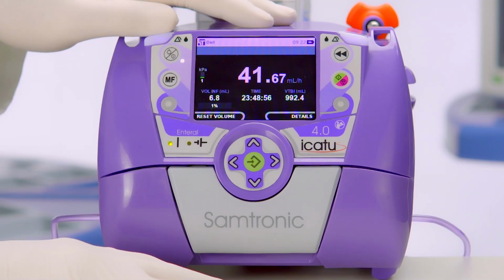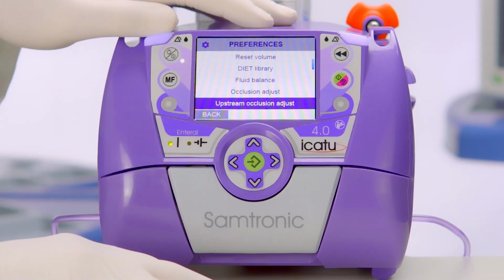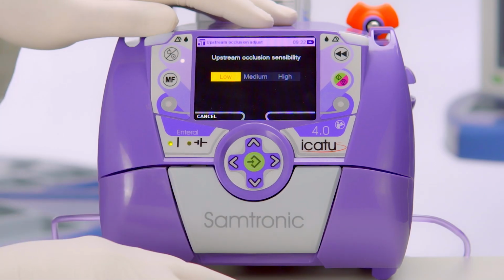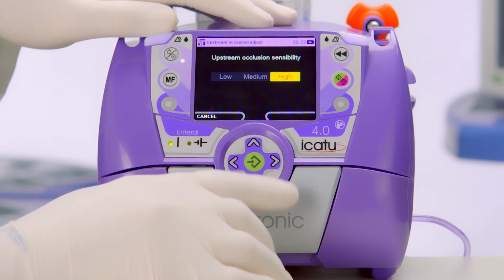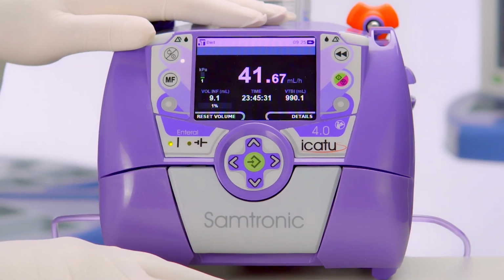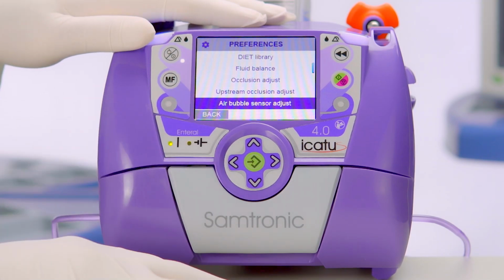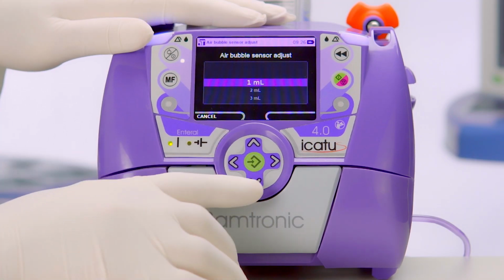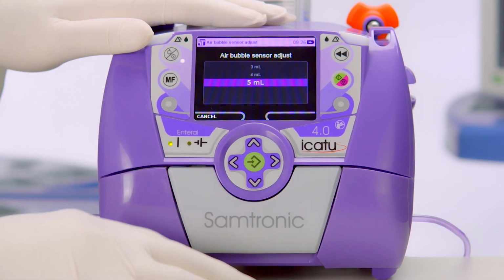Function (MF) on the Samtronic Icatu S 4.0 Enteral Infusion Pump: Programming Guide | English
Discover the programming potential of the Samtronic Icatu S 4.0 Peristaltic Enteral Infusion Pump with this practical guide on Function Keys (MF). This training is essential for nursing teams using the Icatu S 4.0 for the accurate and safe administration of enteral nutrition.

The correct use of the MF Keys on the Icatu S 4.0 Enteral allows for the programming of volume, flow rate, and the execution of specific commands, ensuring the safety and success of nutritional therapy.

✅ In this programming training, you will learn:

MF Key Function: how to use the MF key to access and confirm commands.

Flow Rate and Volume Adjustment: how to program essential parameters for enteral nutrition.

Specific Settings: use of the keys for functions such as pause and priming the equipment.

Safety Tips: optimizing the accuracy of enteral infusion using the control panel.

Samtronic's Icatu S 4.0 Enteral is designed for the hospital environment, offering reliability and safety for administering diets.

⚠️ This video is a programming guide. Always follow your institution's protocols and consult the user manual for detailed instructions.